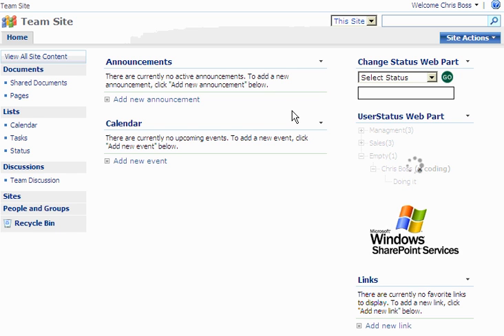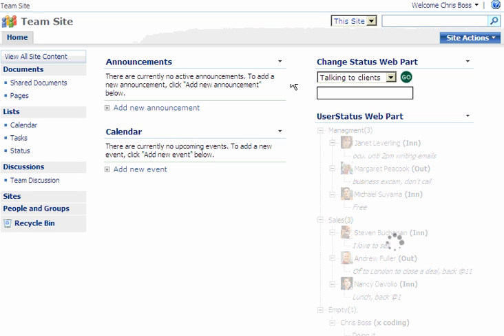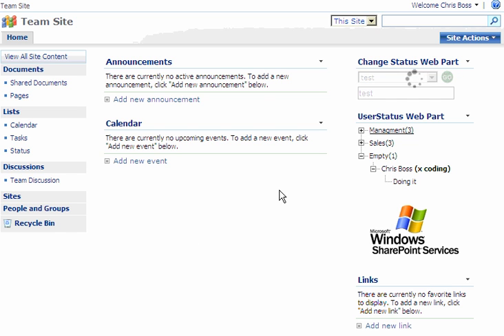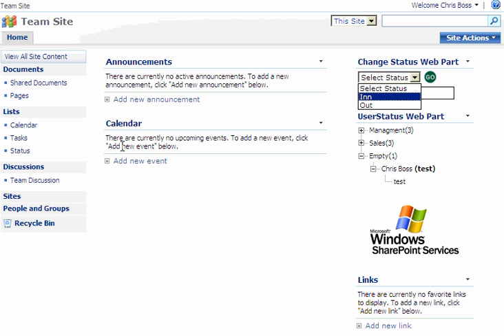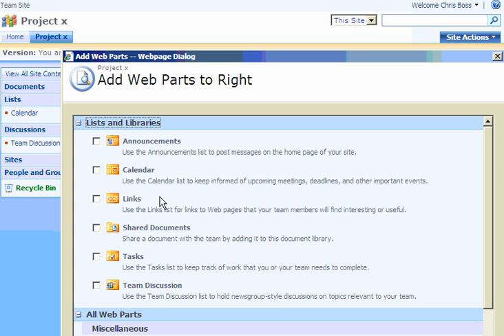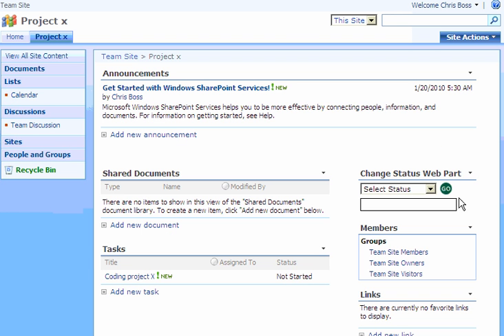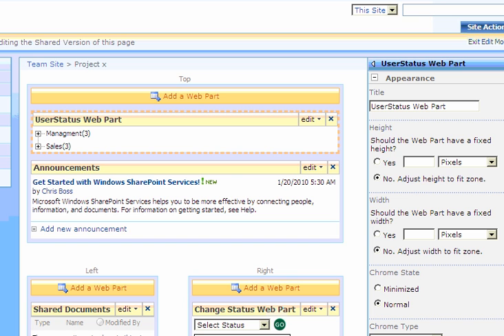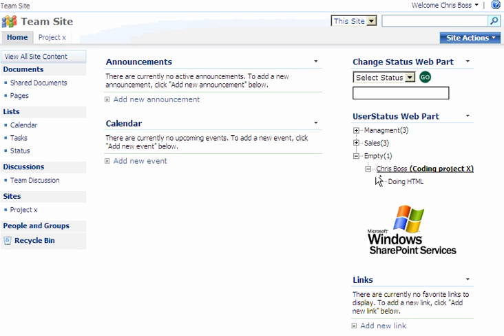SPGuy's User Status web parts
The User Status web parts makes it easy to see that status of people on your SharePoint intranet